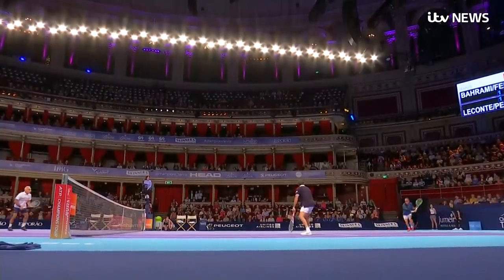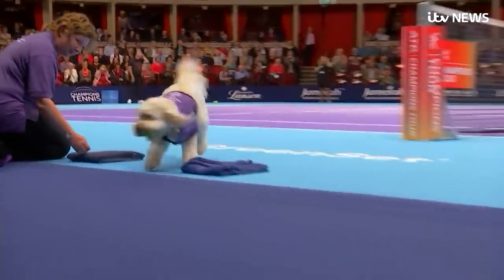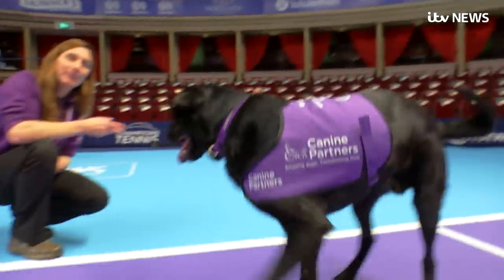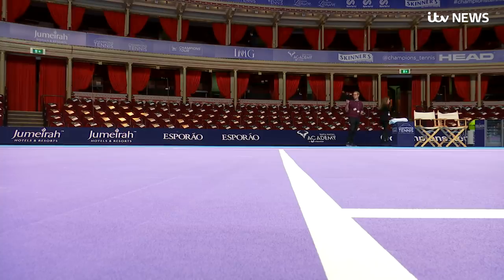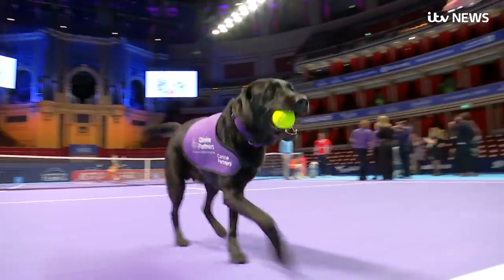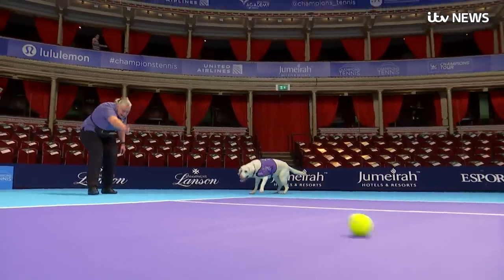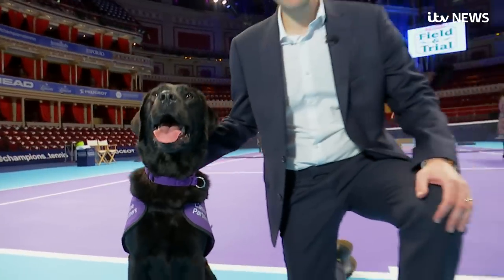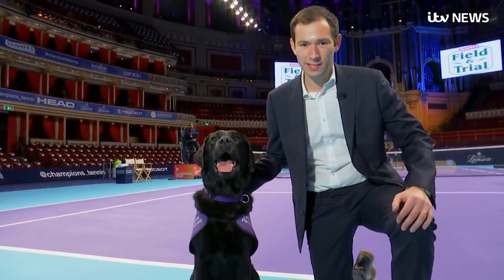Tennis ball dogs play fetch at Champions Tennis | ITV News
What dog doesn't enjoy a good old game of fetch? Some will be pretty much living the dream then. For the first time in UK tennis history ball dogs will be taking to the court at the Royal Albert Hall helping out the ball girls and boys. It's the annual ATP Champions Tennis tournament tonight. Sam Holder Holder went to see the new recruits in action.